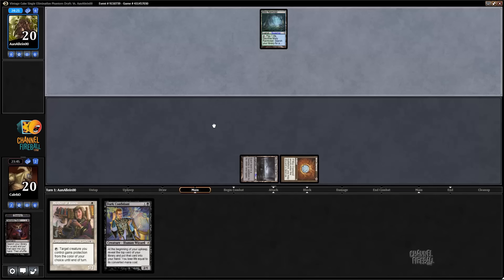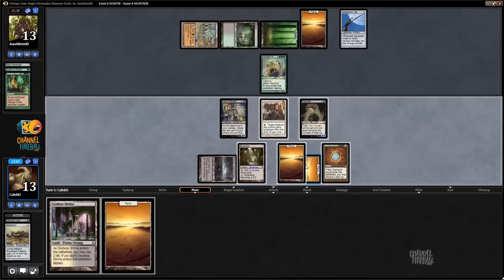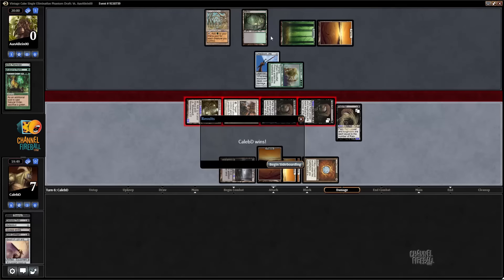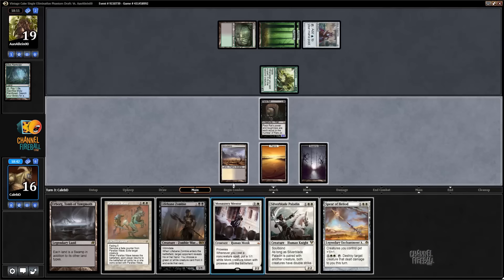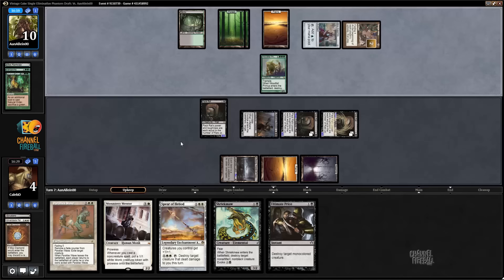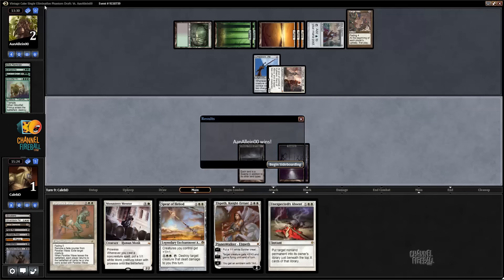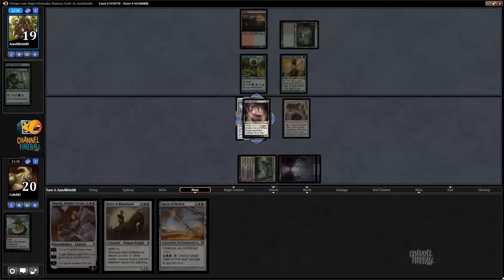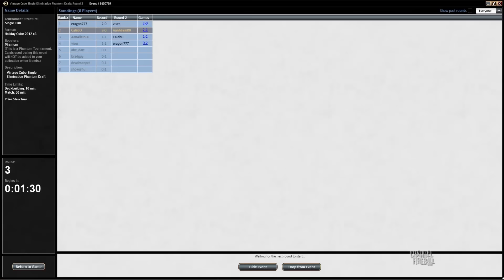Channel CalebD - Vintage Cube Draft (Match 2)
Caleb Durward drafts some of Magic's most iconic and powerful spells in a Vintage Cube Draft on Magic Online!